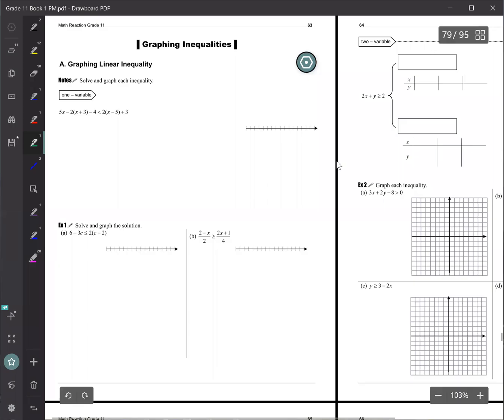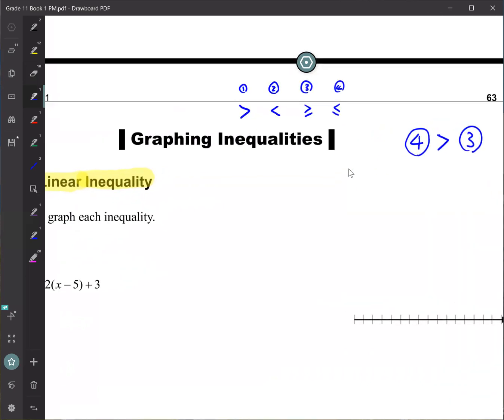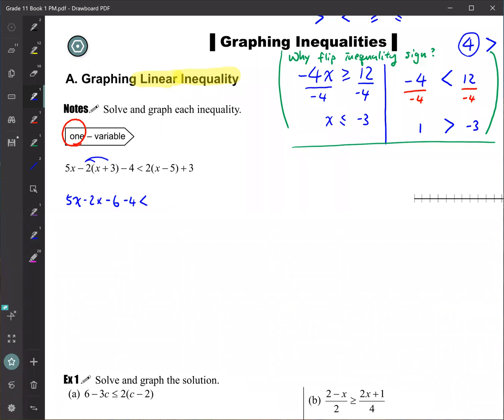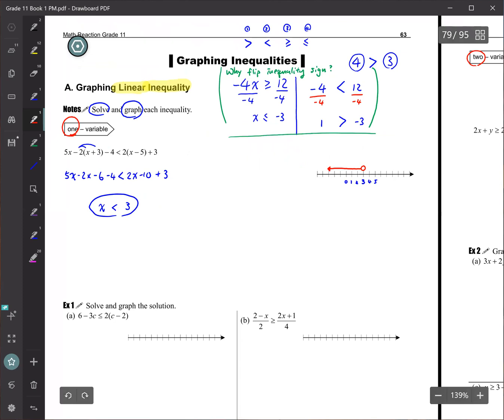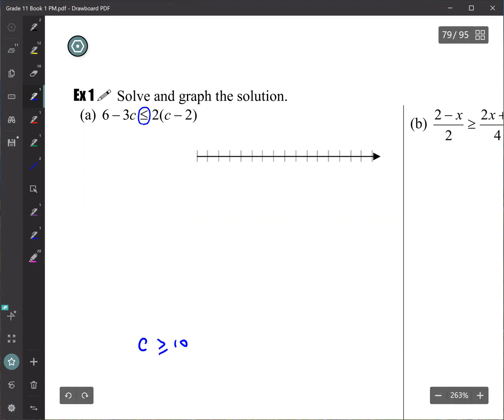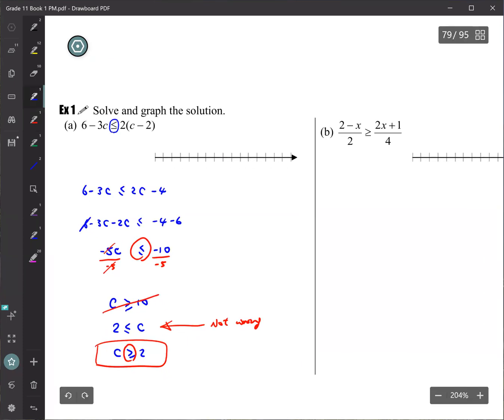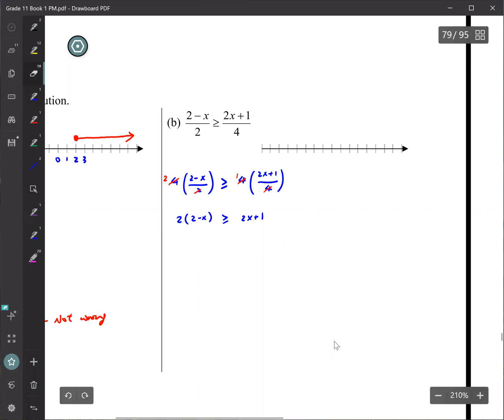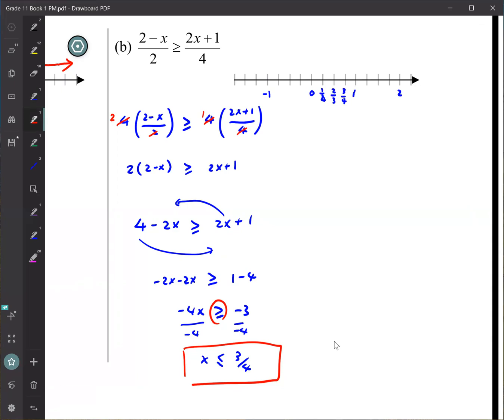29. Graphing Inequalities: Solving Linear Inequalities, Graphing Linear Inequalities.